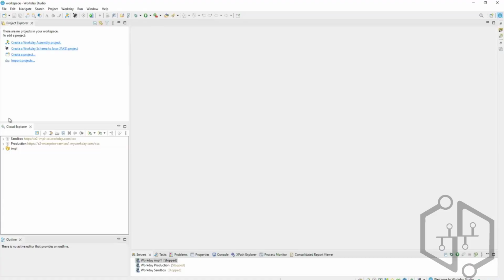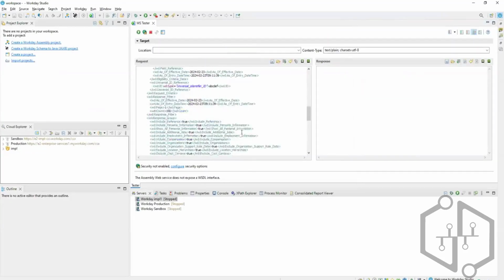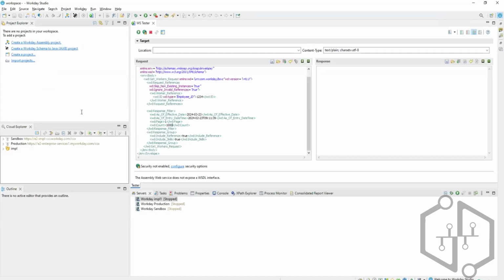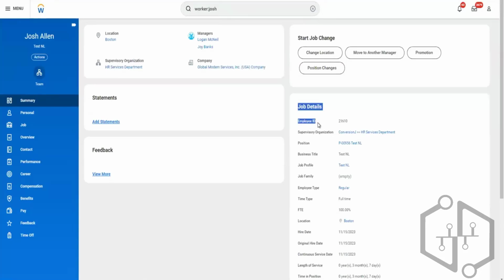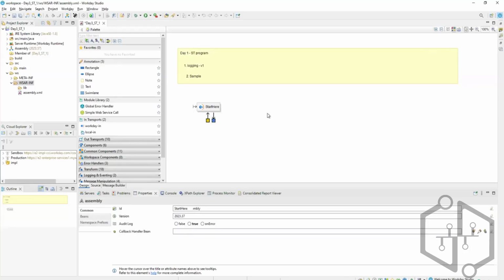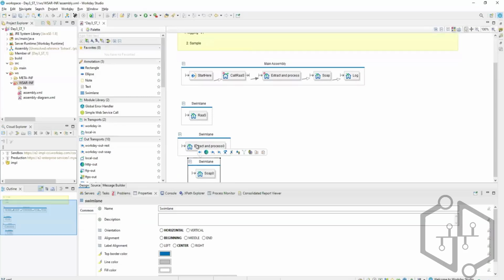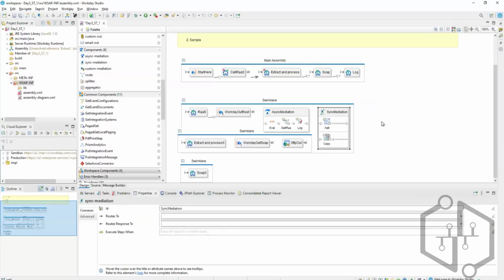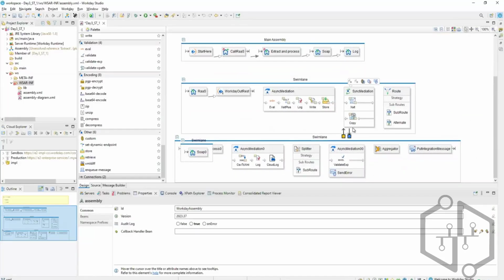Web Service,Request, Response |Workday Studio Training | Workday Studio Tutorial | uDemand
Master integration capabilities with our Workday Studio course. This training is designed to help you understand and utilize Workday Studio, Workday’s powerful development tool for creating custom integrations.

From the basics of the Workday Studio environment to building complex integrations, you’ll gain hands-on experience and practical knowledge to handle diverse integration scenarios effectively.

Led by industry experts, this course covers real-world examples, best practices, and step-by-step guidance to ensure you can confidently design, deploy, and manage Workday integrations.